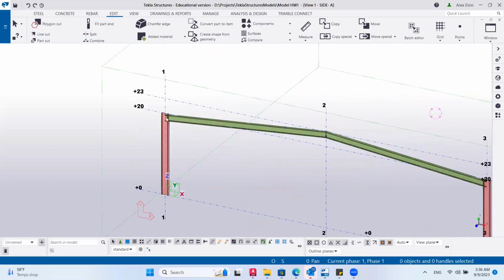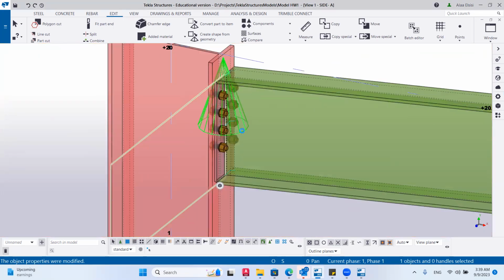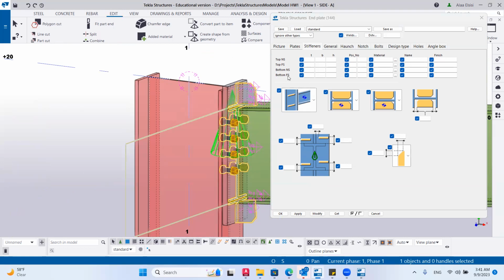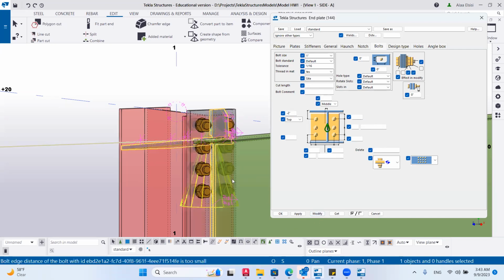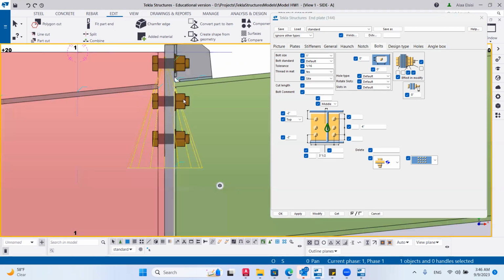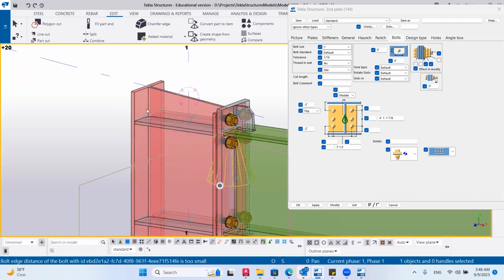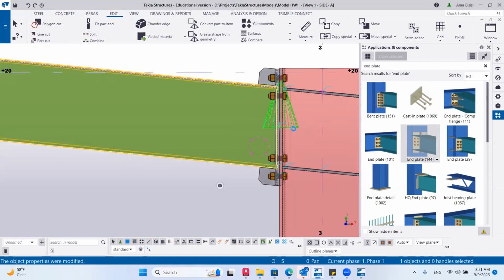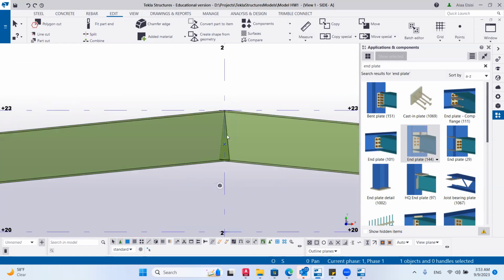Tekla Structures- Part 6 Beam Column Connections